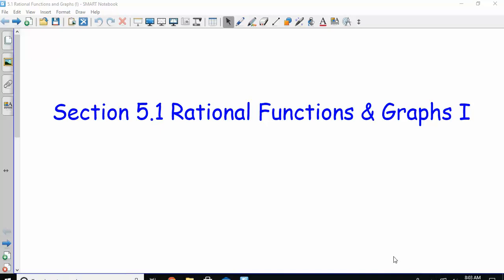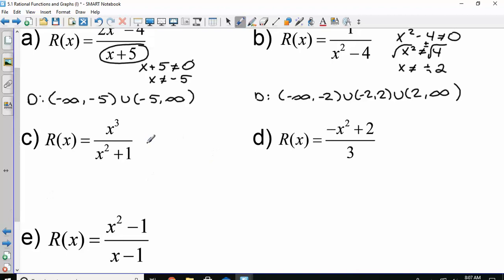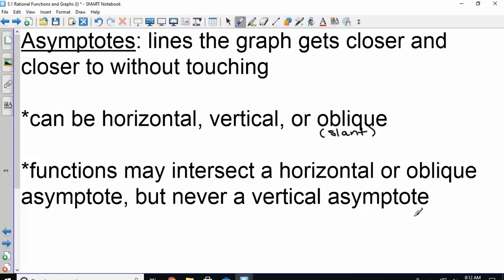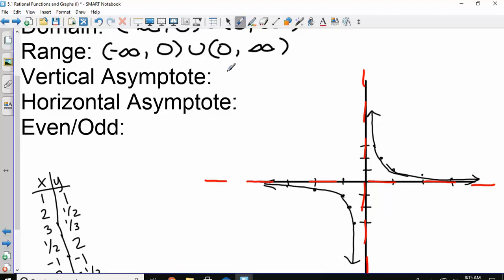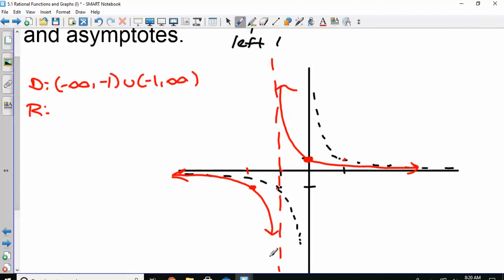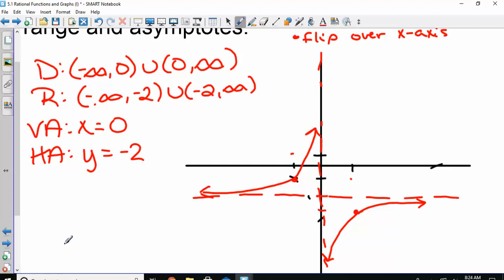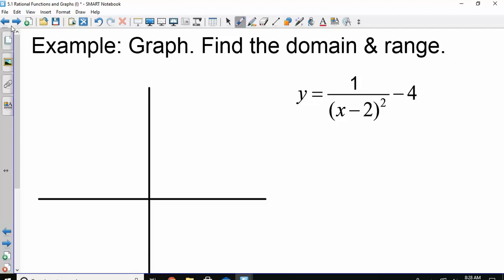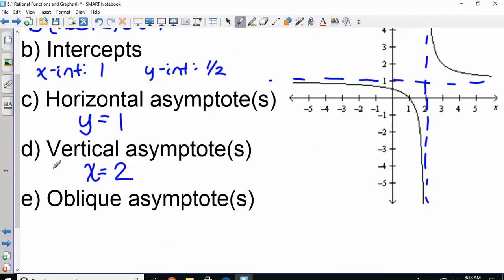Section 5 1 Jan 26